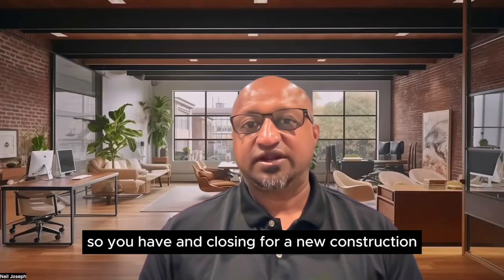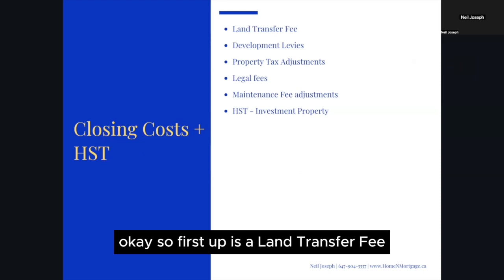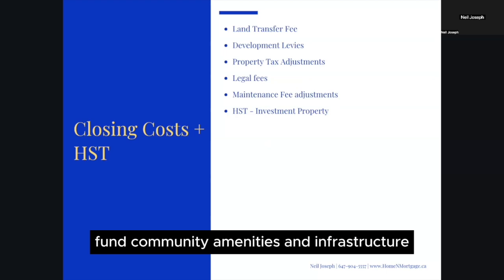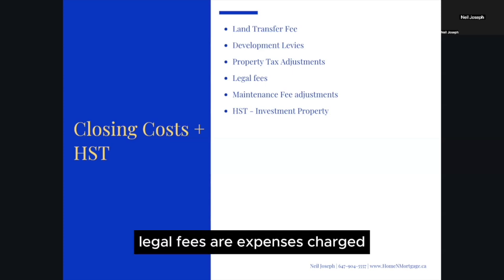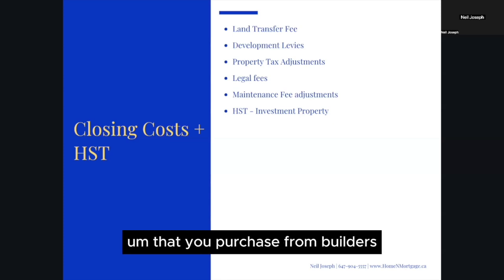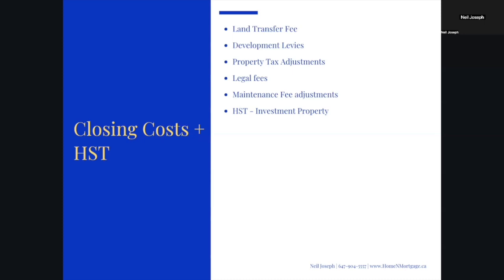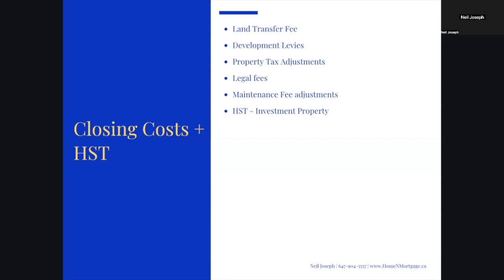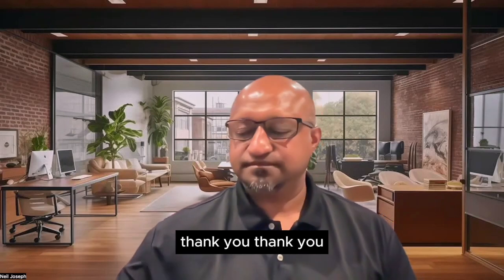⚠️ Are You Prepared for Closing Costs on Your New Home? Avoid Last-Minute Surprises!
Many homebuyers forget about closing costs, leading to expensive surprises at the last minute! 😱
📌 In this video, you’ll discover:
✔️ The biggest hidden fees when buying a new home
✔️ A breakdown of land transfer taxes, legal fees, and adjustments
✔️ How to accurately estimate your total closing costs
💡 Don’t let unexpected fees derail your home purchase—get prepared today!
📩 Need help budgeting for your closing costs? Let’s chat!

Closing Costs, Hidden Home Buying Fees, Mortgage Planning, First Time Home Buyer, Home Buying Tips, Financial Planning
Home, Toronto, Scarborough, Canada, Ontario, homenmortgage.ca, podcast, gettingyourshittogether, gystpodcast,